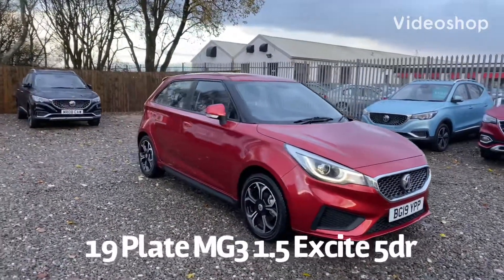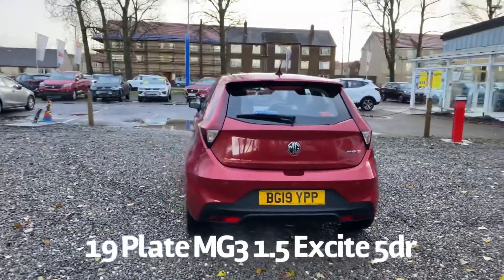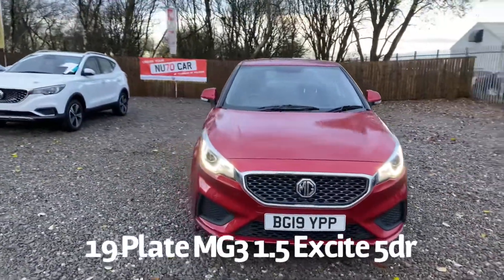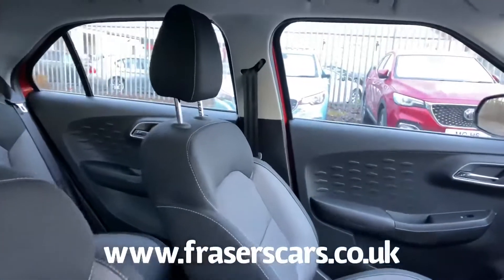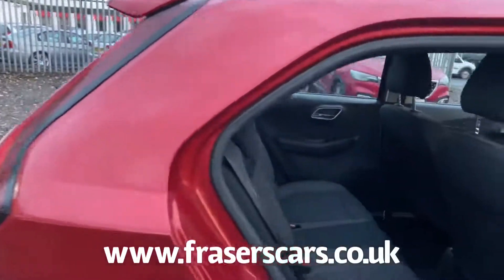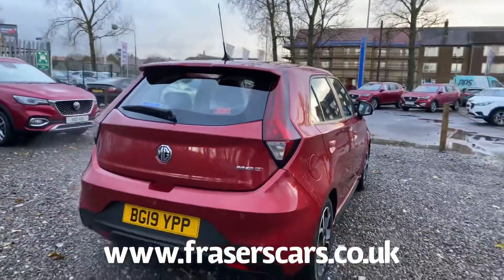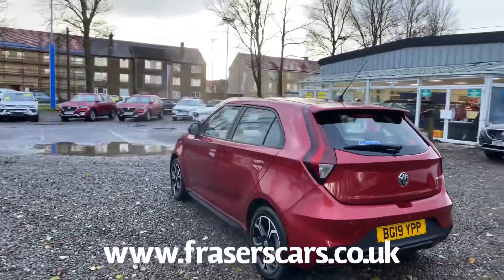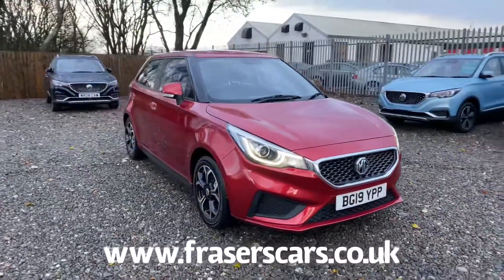19 Plate MG3 1.5 Excite 5dr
19 Plate MG3 1.5 Excite 5dr now available at Frasers of Falkirk MG.